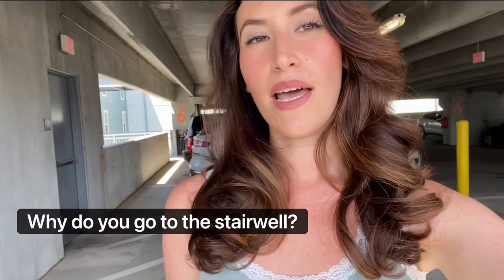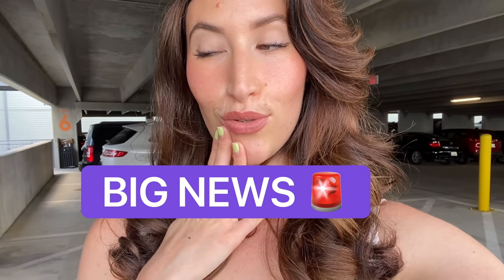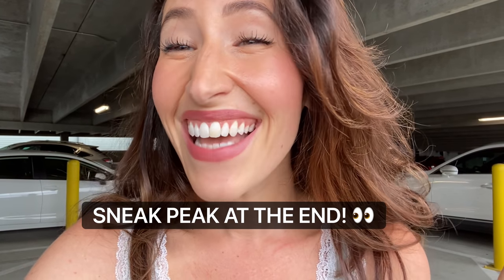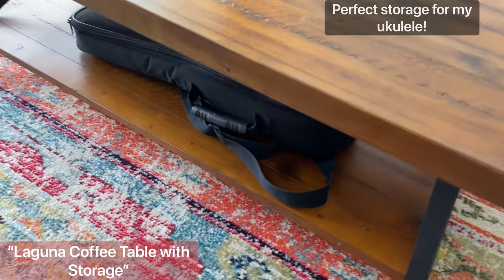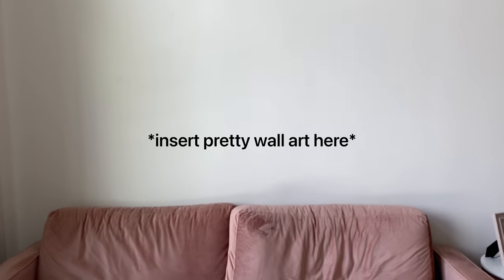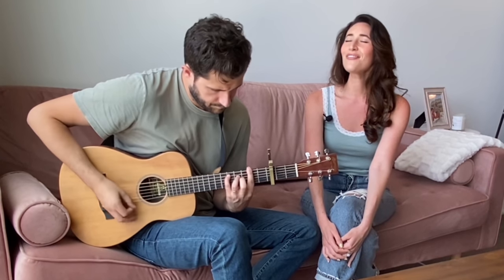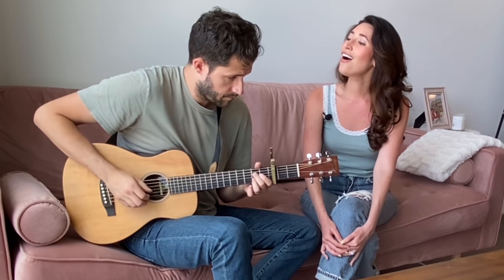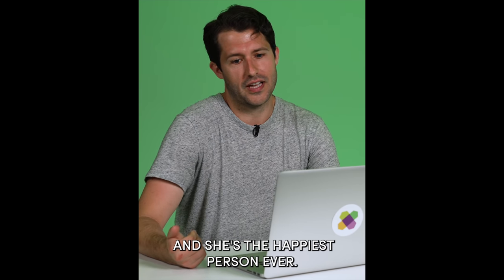WELCOME TO MY CRIB 🏠//La Vie en Rose Cover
MY FIRST MUSICAL VLOG EVER! Hope you guys enjoyed the mini tour of our little apartment and a sofa sessions of "La Vie en Rose" 🌹 Want to see more vlogs in the future? 👇🏼